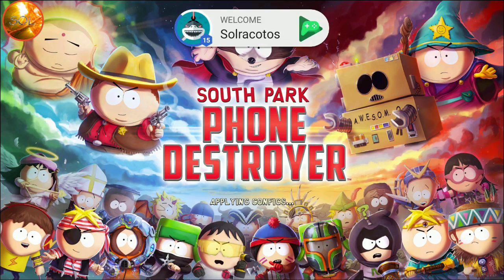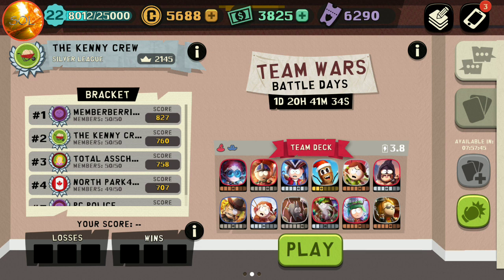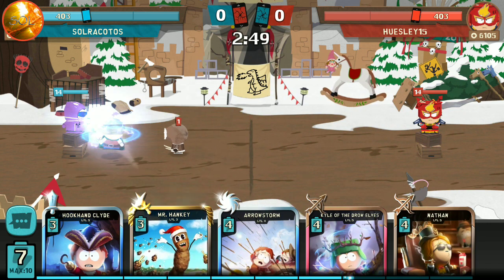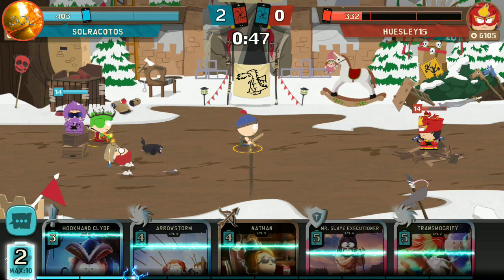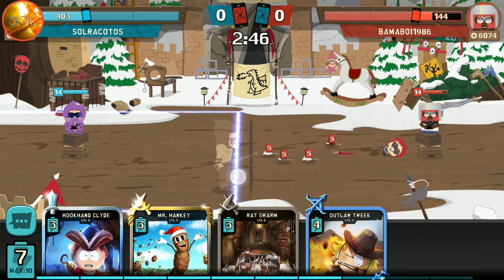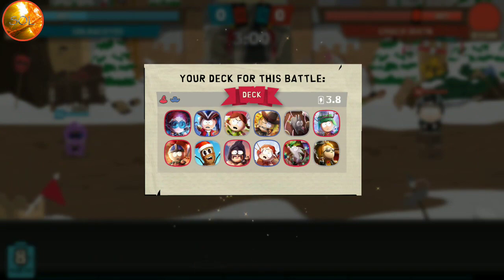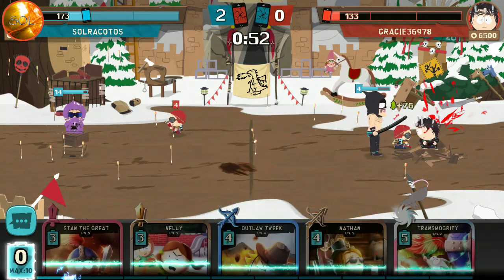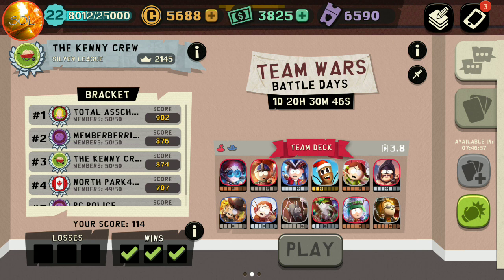Sol's Team Wars Battles Week 31! The Kenny Crew | Phone Destroyer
Solracotos does his Team War Run and is in search for a perfect score for week 31 .  Can he do it?   Check it out!

Join me on my live streams. I have goodies to give away
-Streamer Packs containing -200 in-game cash, 1000 coins and 1500 PvP Tickets.

3) like or Dislike the video
4) type !raffle when the raffle starts
5) pay attention if you are the winner I will need your SPPD In-game name!

Become a channel $upporter by clicking the link below to donate